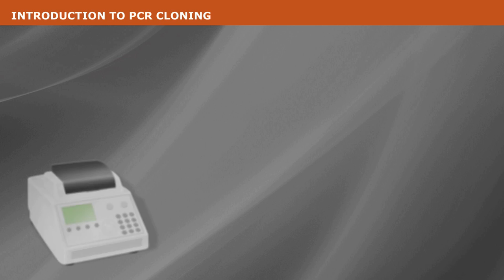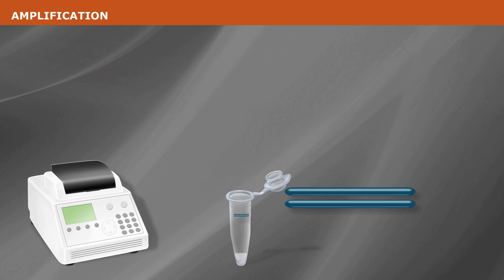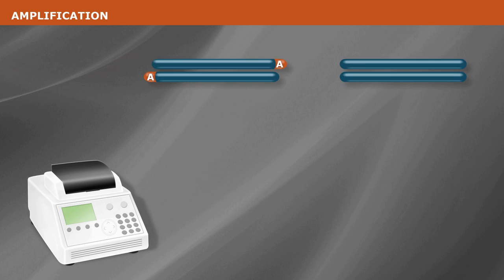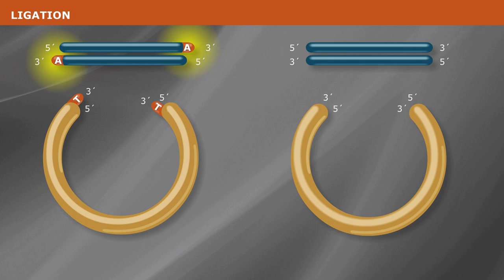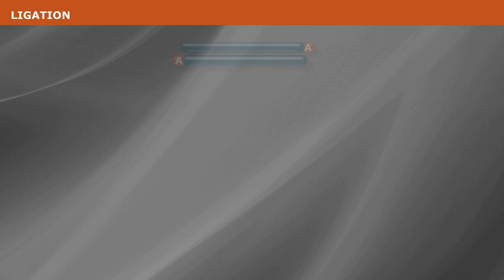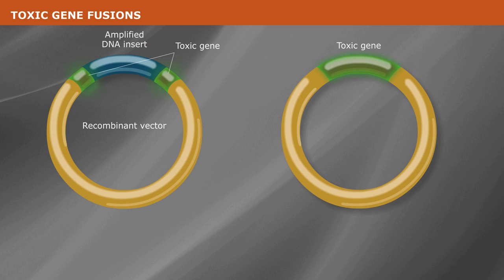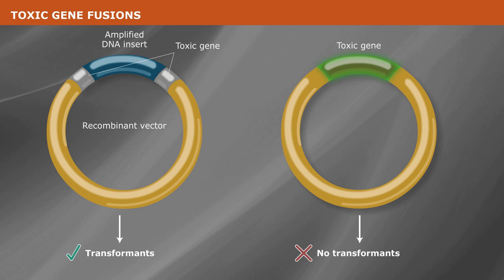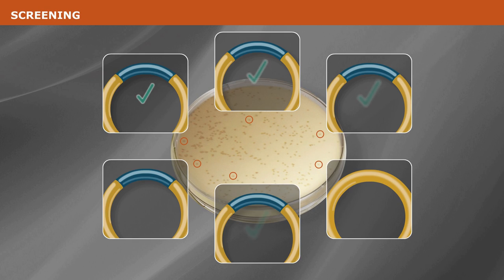Overview of PCR Cloning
PCR Cloning is an easy and reliable cloning method utilizing DNA amplification to generate the amplicon.